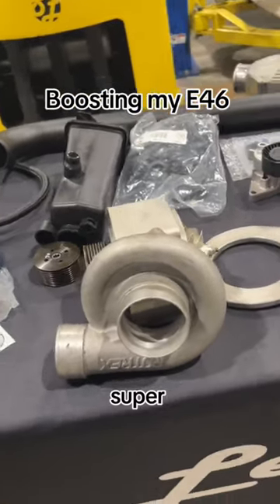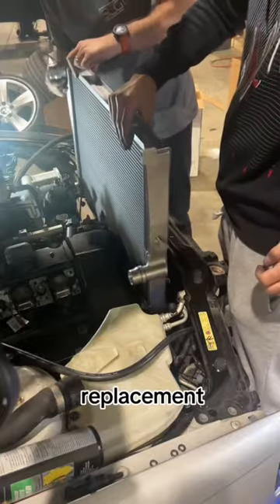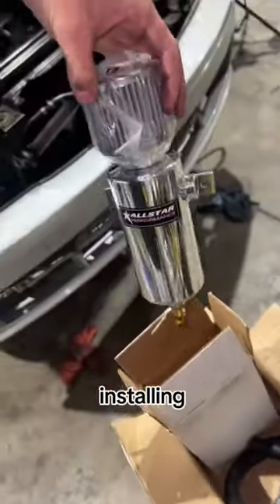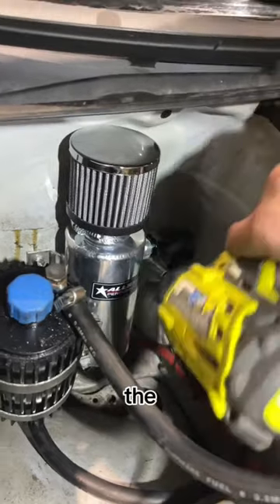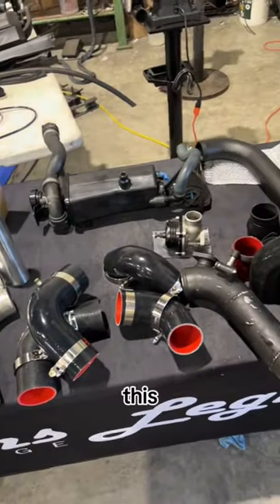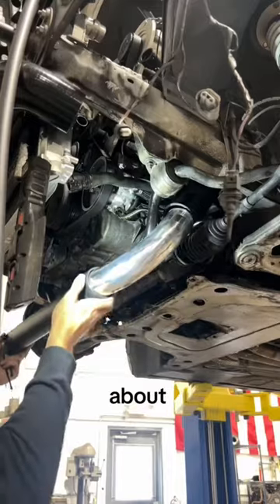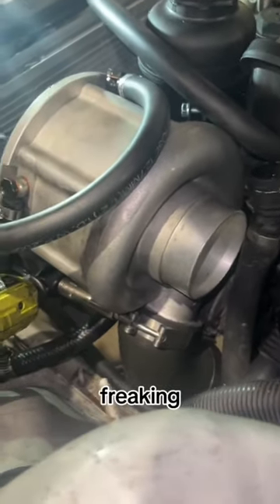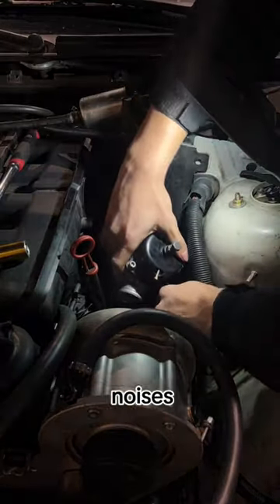That intercooler tho 👀🥵